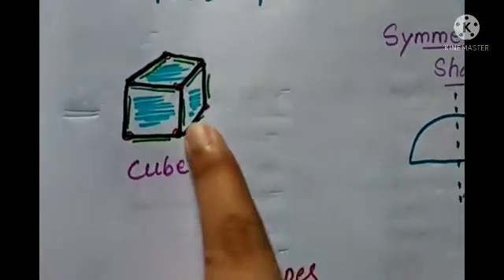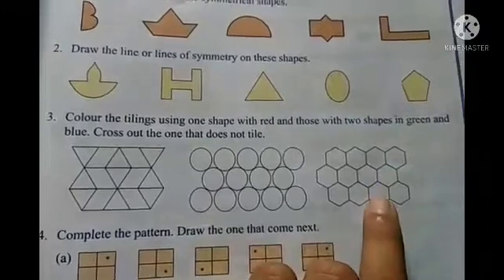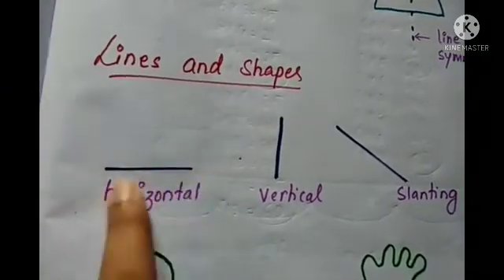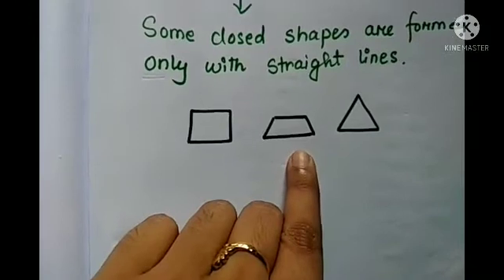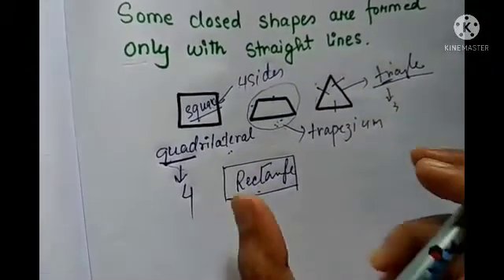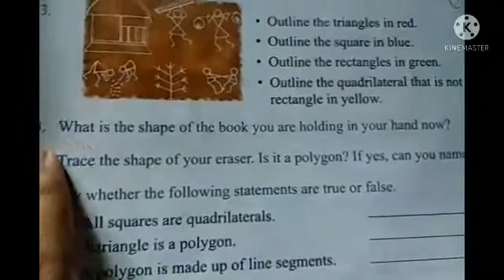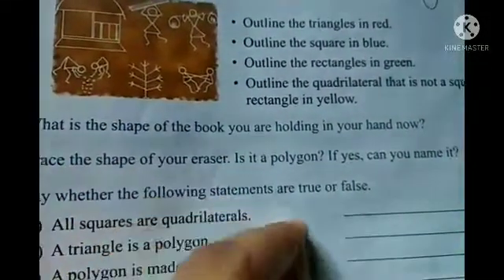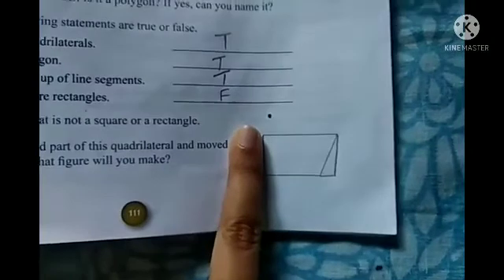class4#Maths#Ch-7#Lecture1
Ch-7: Shapes,Space and Patterns